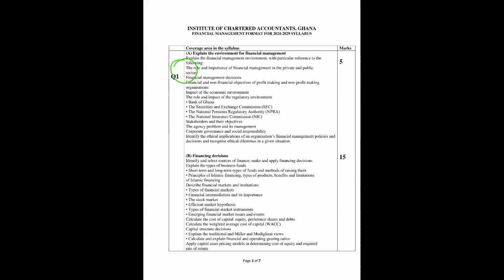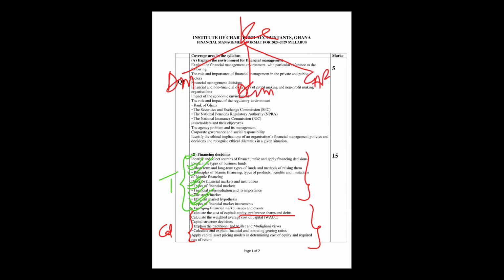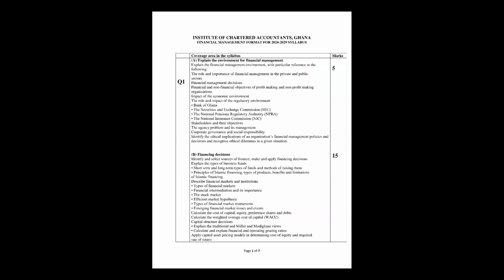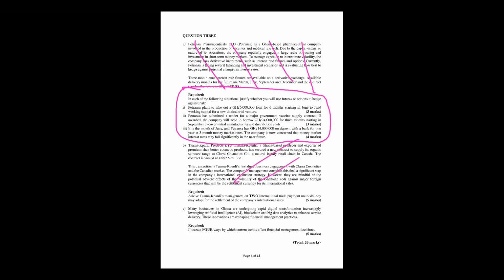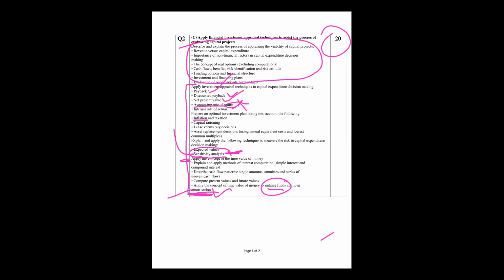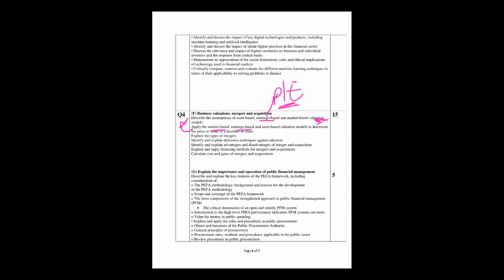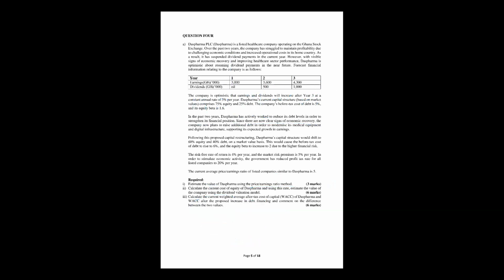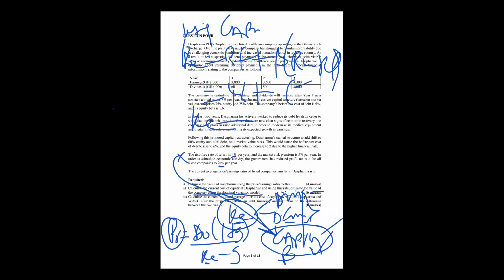ICAG || Approach to & Preparation for Financial Mgt (FM) Exam